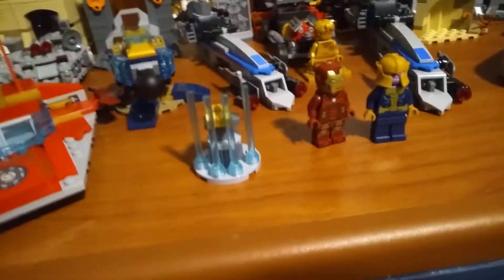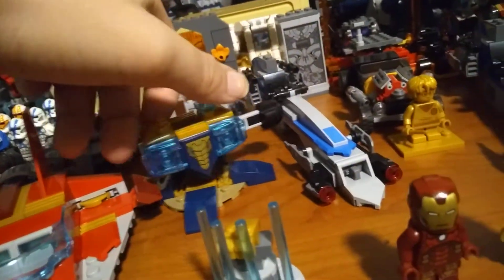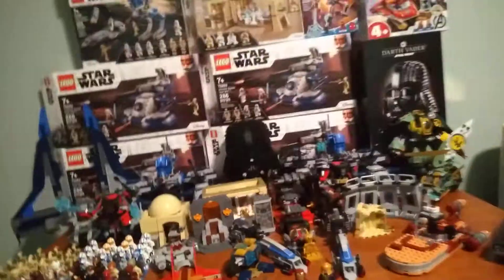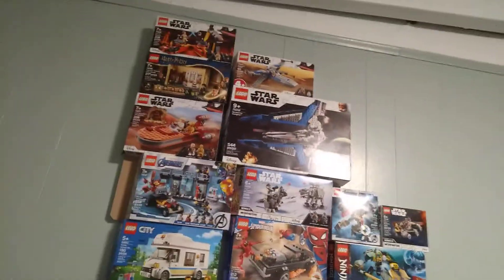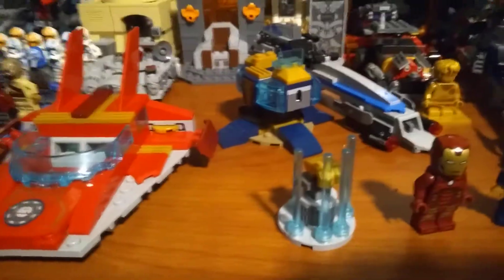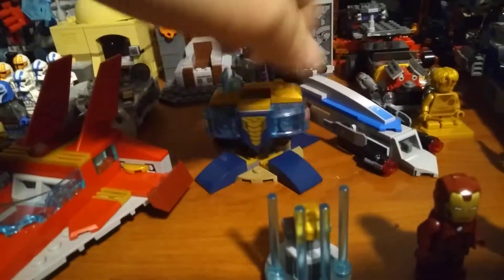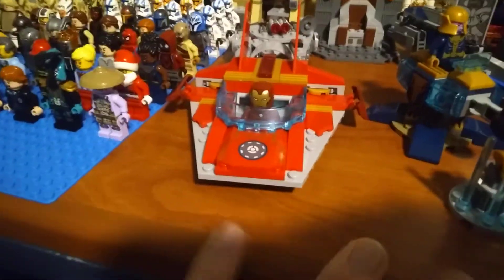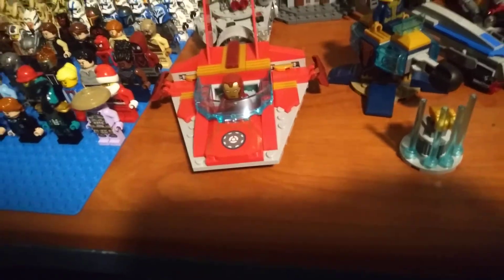lego iron man vs thanos 4+ set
this Is a bad set even for its target demographic and there is a important question that people dont seem to ask that much